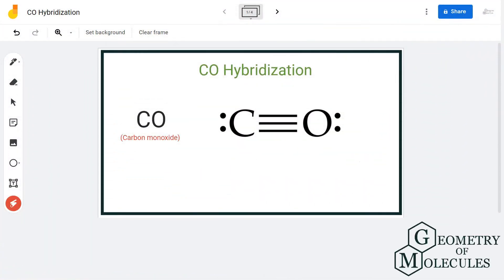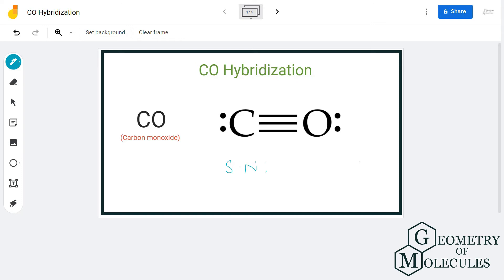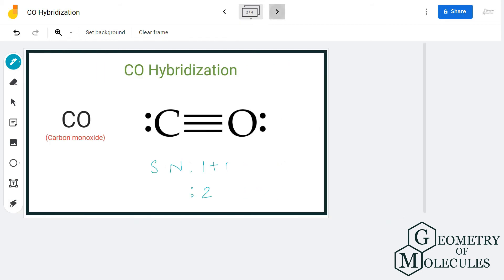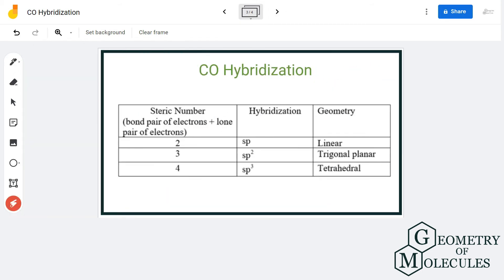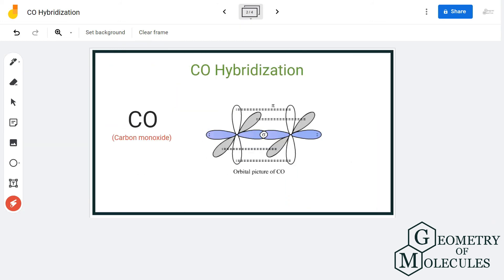Hybridization of CO (Carbon Monoxide)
Hello Guys!

Today in this video, we are going to learn the hybridization of CO molecules. It is a chemical formula for Carbon Monoxide. To understand the hybridization of the molecule, we will first look at its Lewis structure and find out how many hybrid orbitals are formed.

To get a complete video on the Lewis structure of the CO molecule, check out our video

To get a complete video on the Polarity of the CO molecule, check out our video

For a detailed blog on CO molecule, check out our blog post